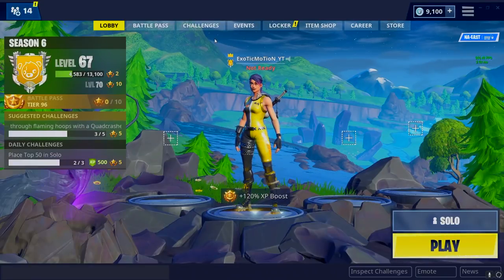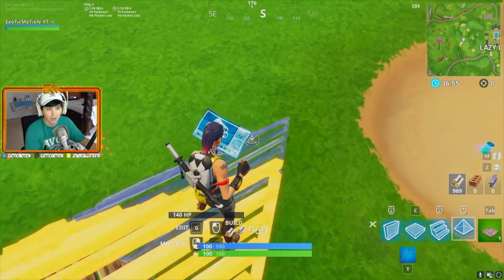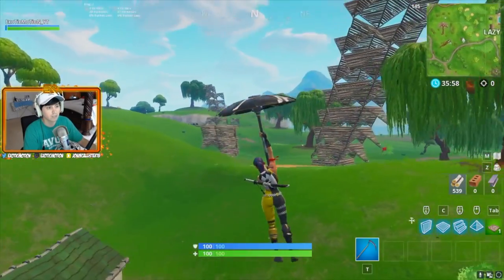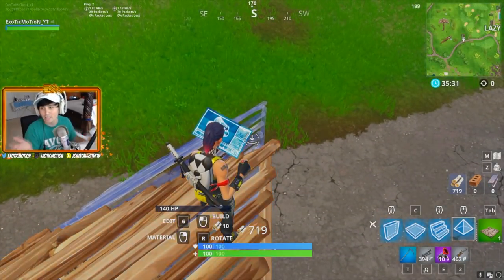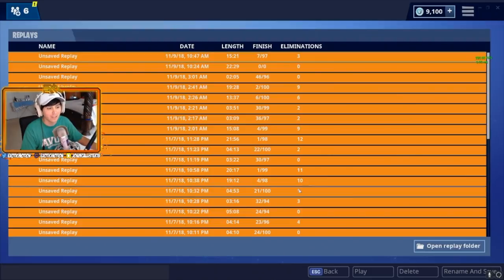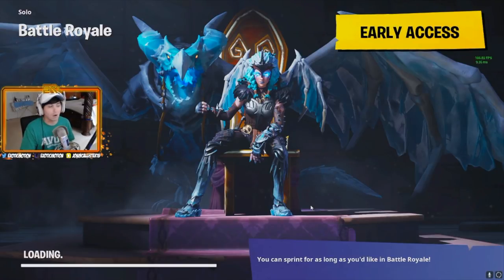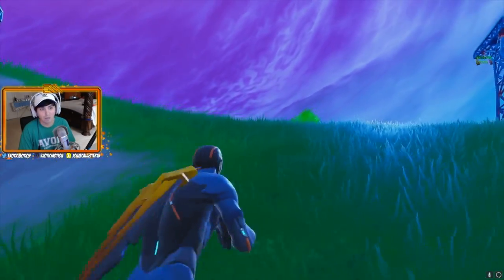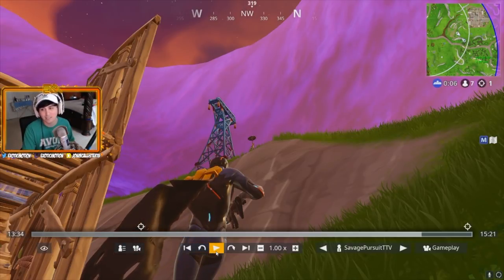So I Attempted The Doritos Ramp Rush In a Game..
Video Title: So I Attempted The Doritos Ramp Rush In a Game..